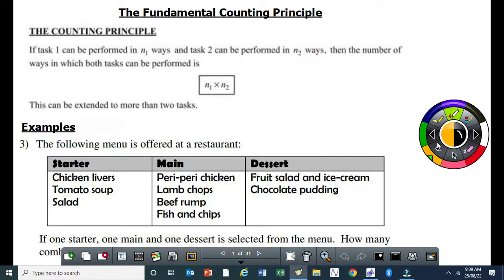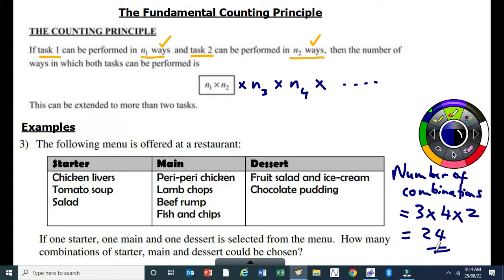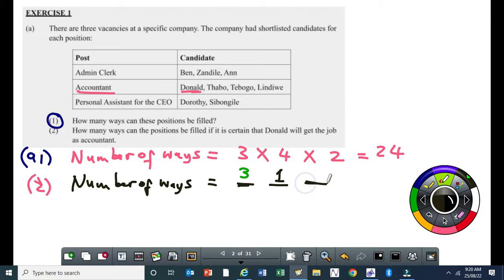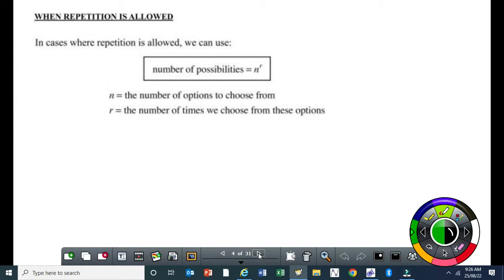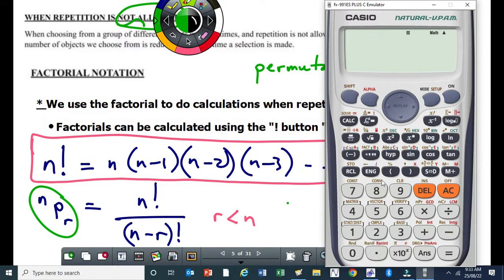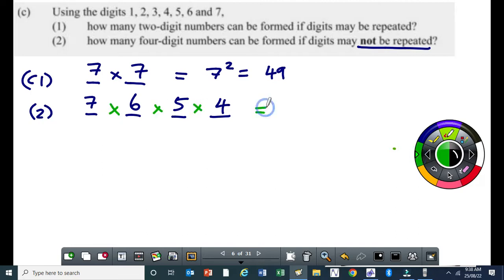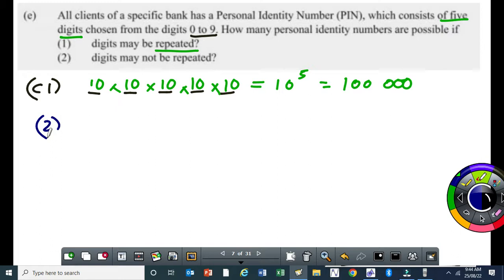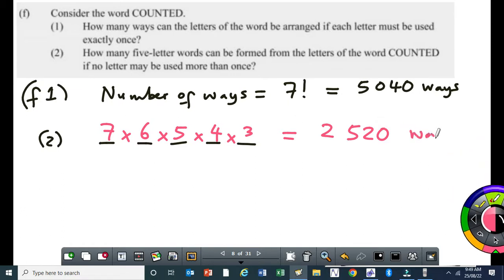Counting Principle Part 1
In this video i introduced the basic concepts on the Fundamental Counting Principle.